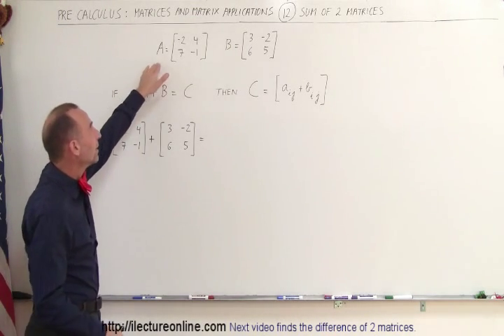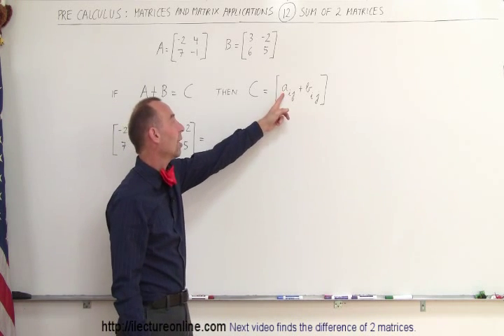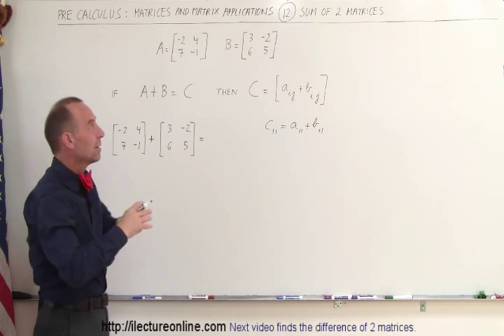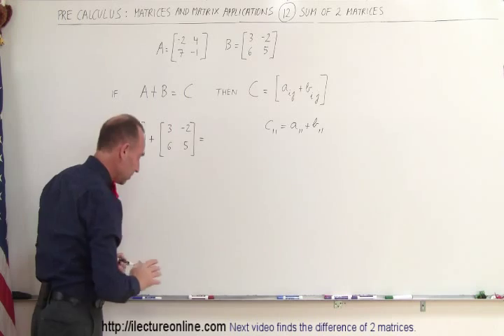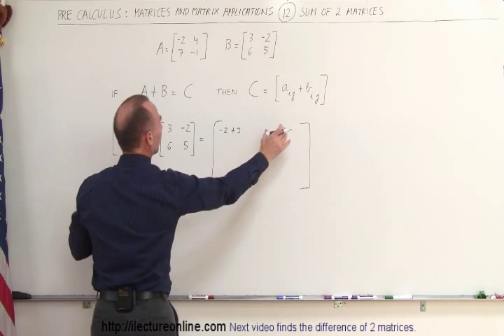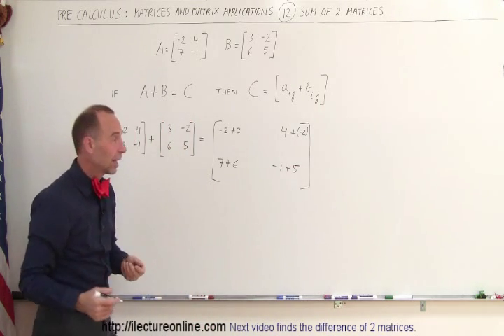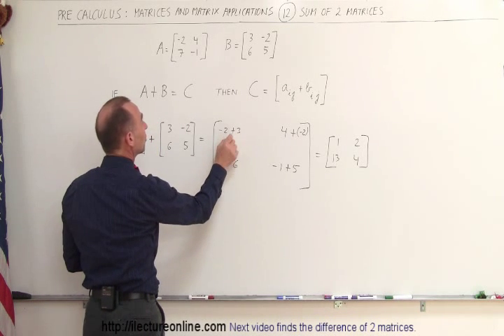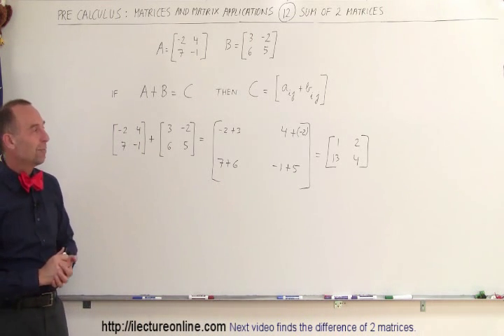PreCalculus - Matrices & Matrix Applications (12 of 33) How to Add Matrices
In this video I will find the sum of 2 matrices.